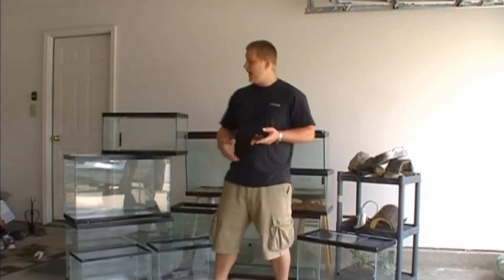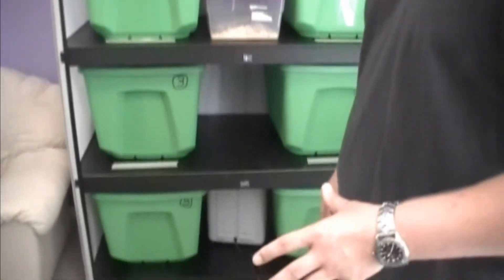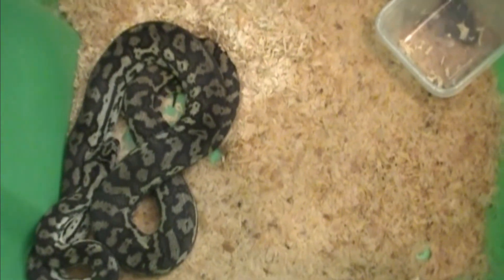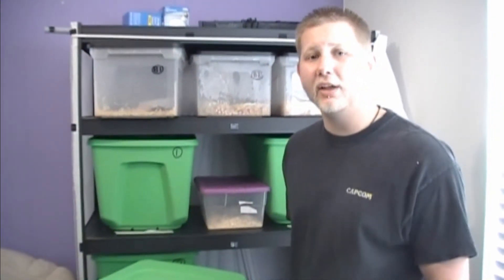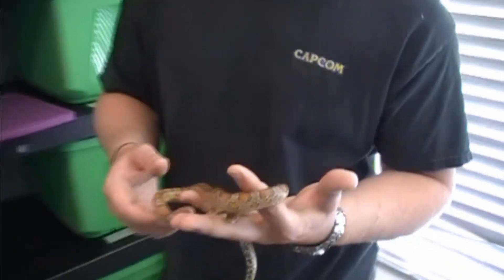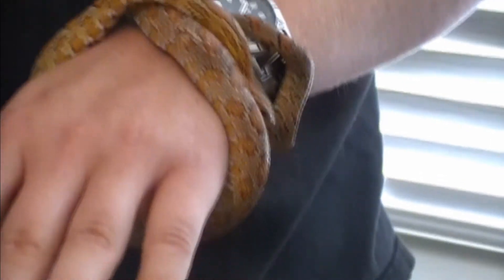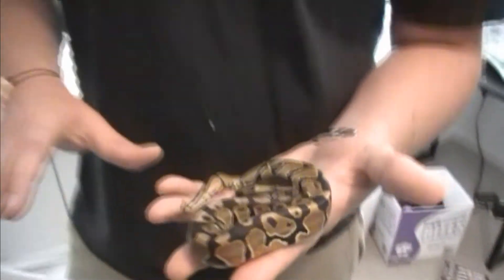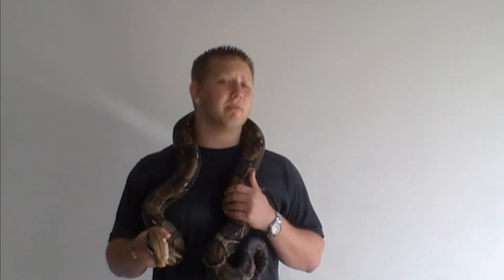how to make a snake green house and snake update on big redtail boa